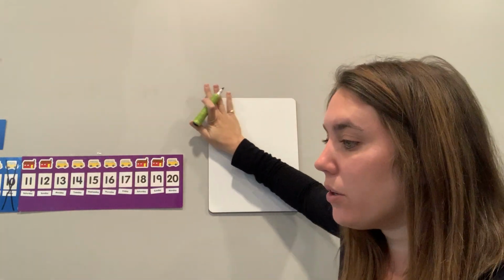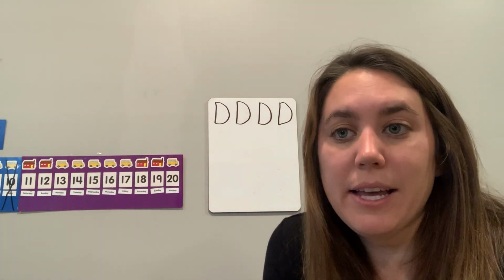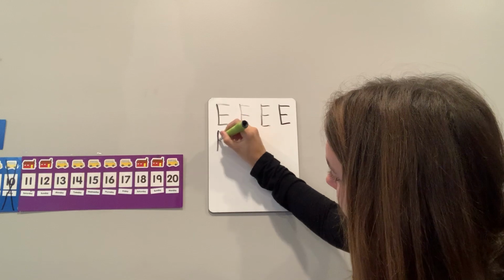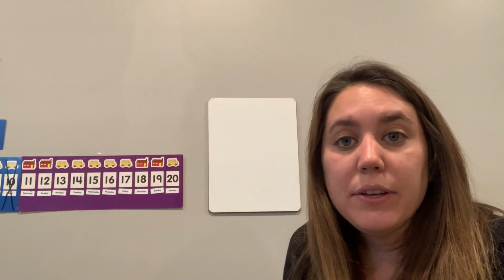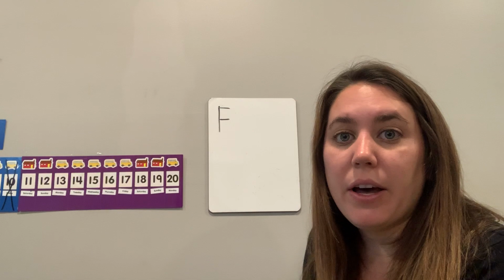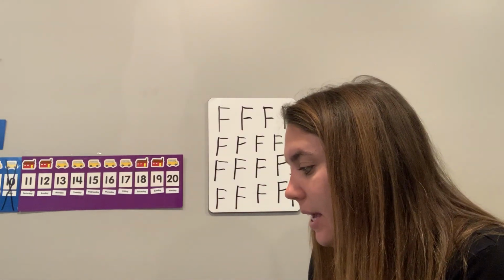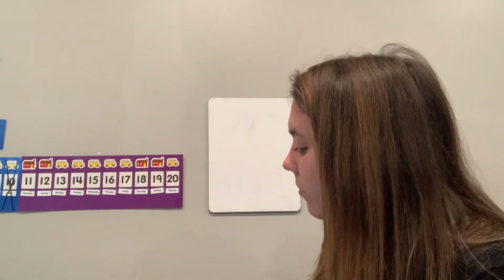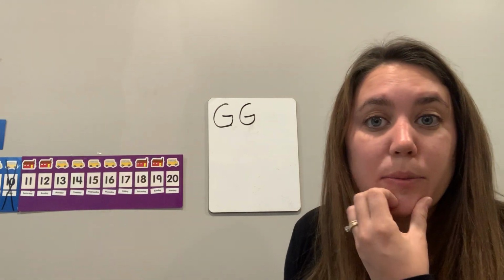Literacy activity Wednesday 4/8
Graphics practice